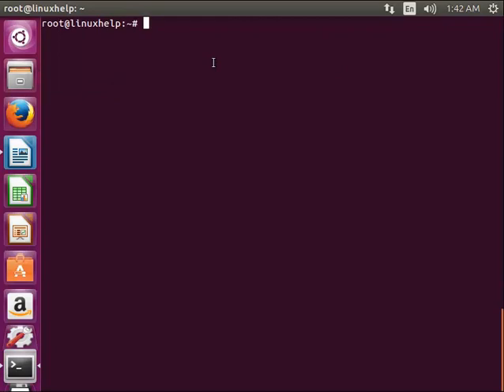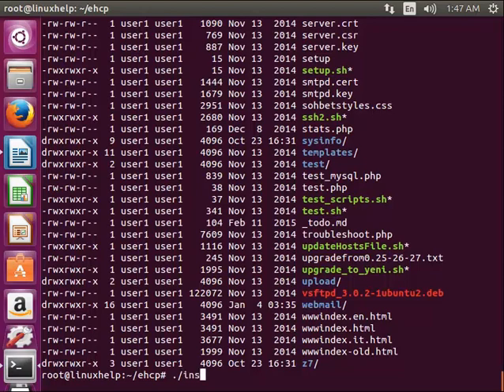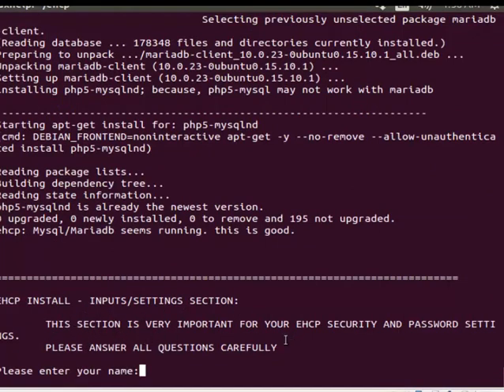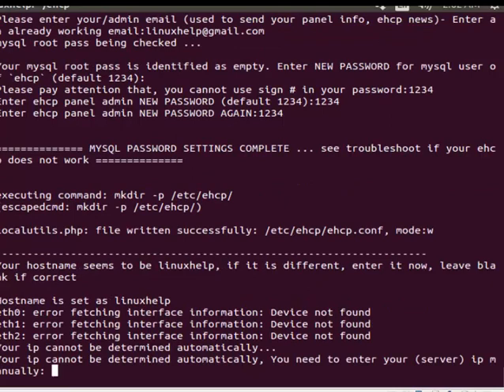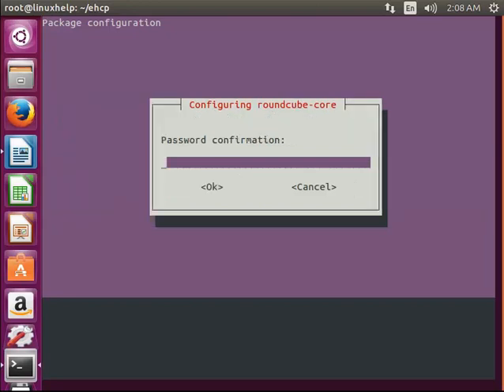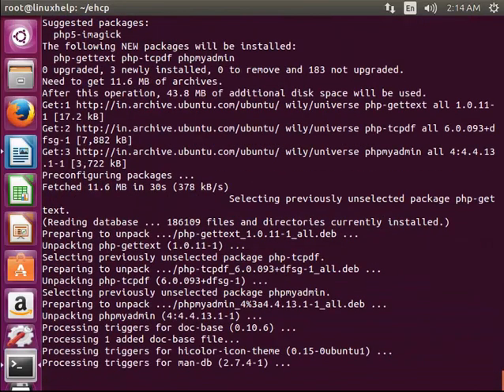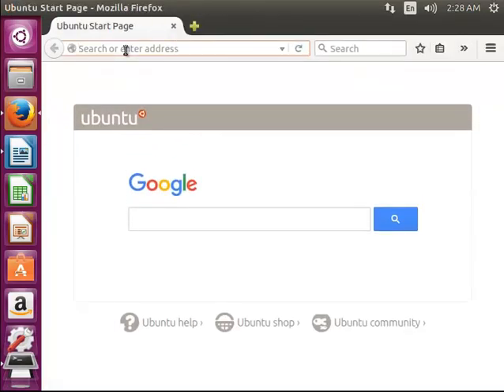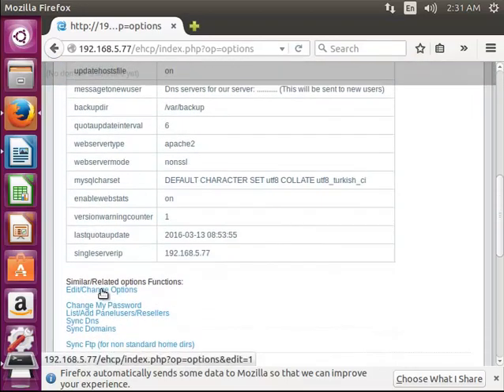Configure EHCP in ubuntu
This article explains the step by step process for the installation of the EHCP in CentOS and Ubuntu based systems. Easy Hosting Control Panel ( EHCP ) is an open source hosting control panel to create email accounts, sub domains, ftp accounts and also host any websites. There are many features of EHCP such as Server backup and restore, password protected, Email forwarding, auto reply, script install ,SSL suport, custom http redirects, domain aliases, domain redirect.etc.